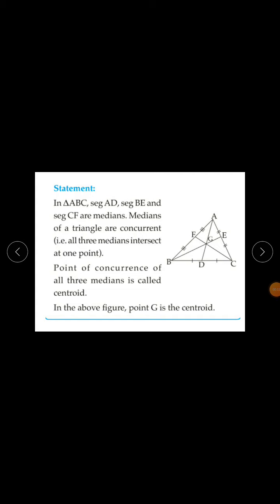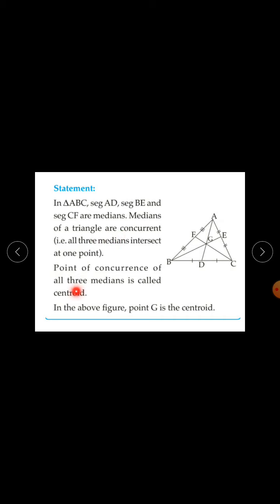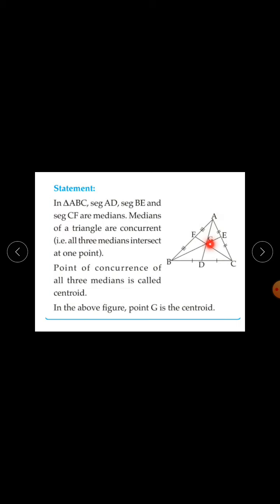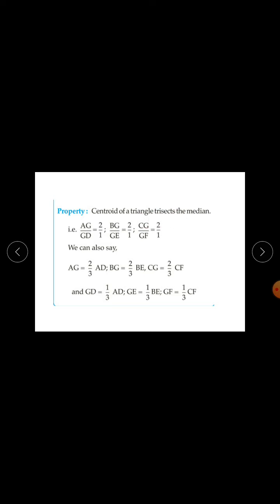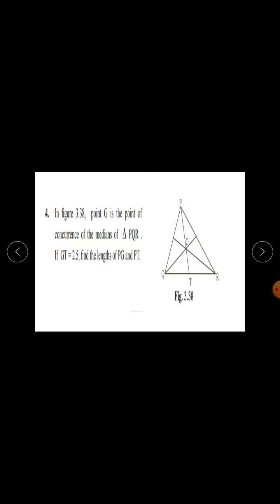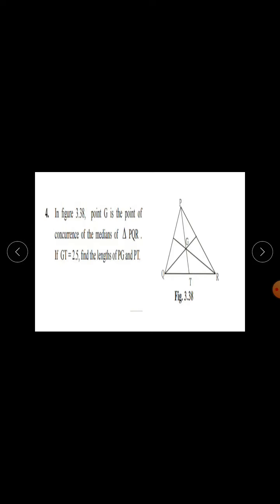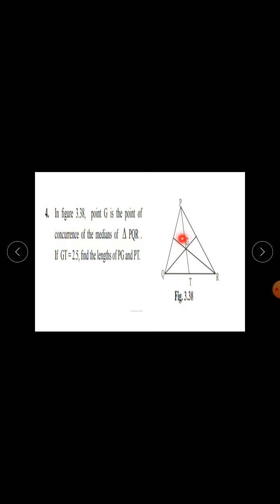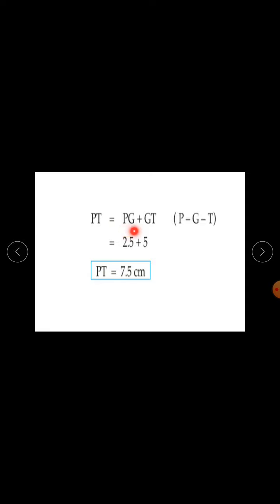Maths std 9 26 nov 2